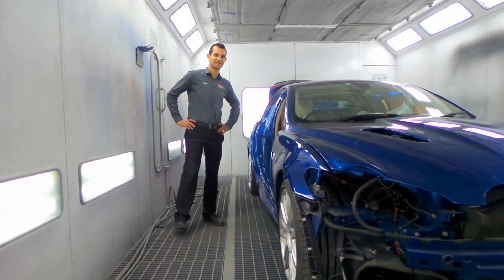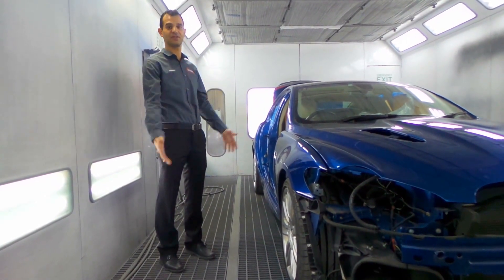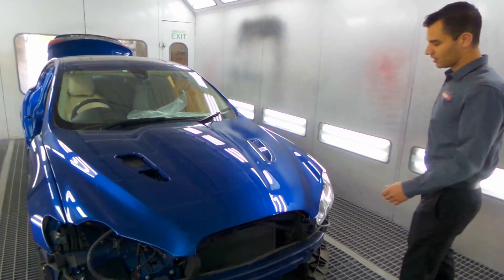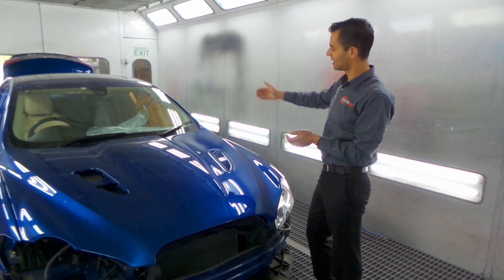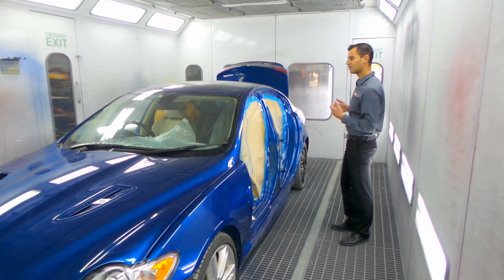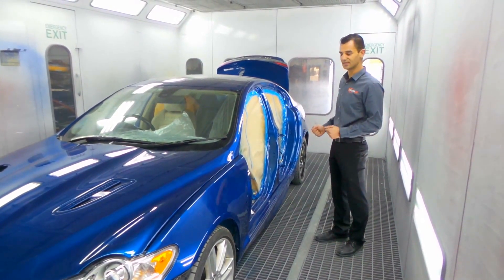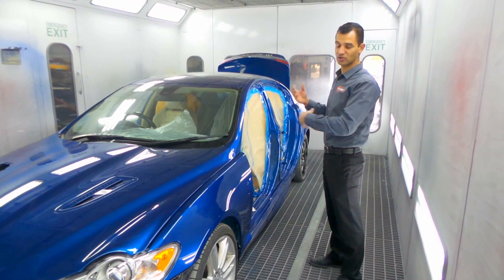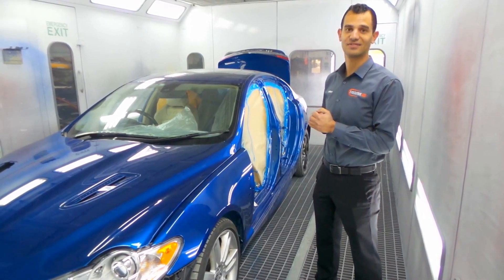The Difference - Jaguar XFR Prestige paint process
A quick insight into how we achieve flawless paint & repairs on this supercharged Jaguar. We explain the differences between where insurers want you to go/other repairers and how we like to do things.